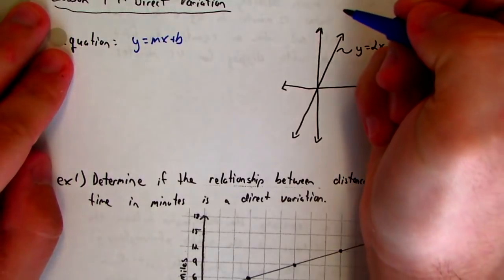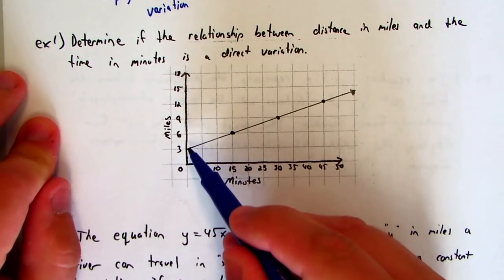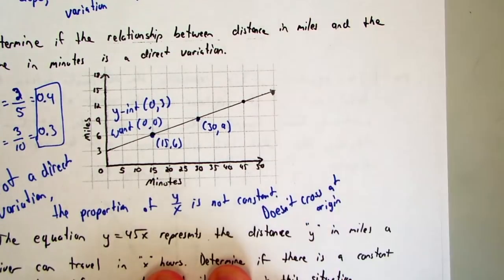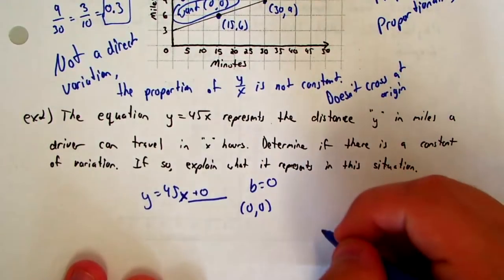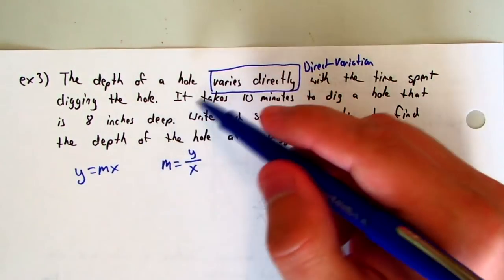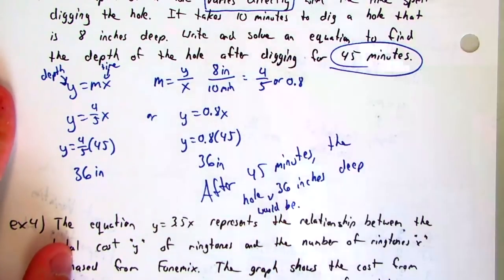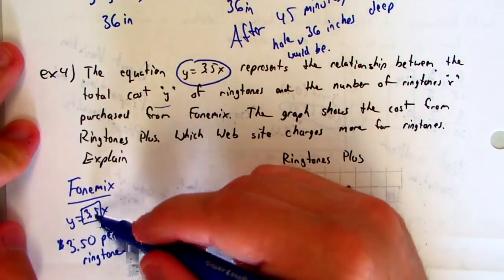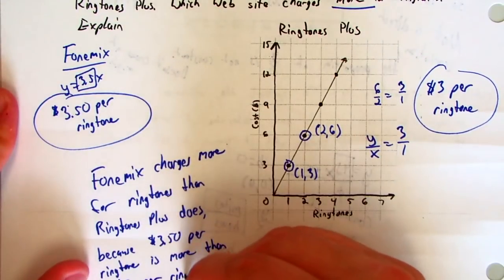Ch. 9 Lesson 4: Direct Variation